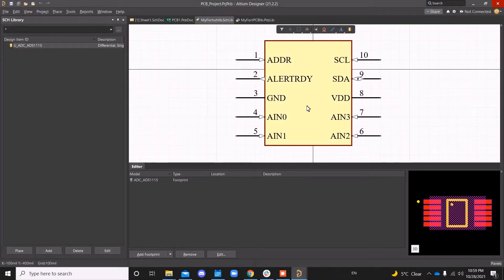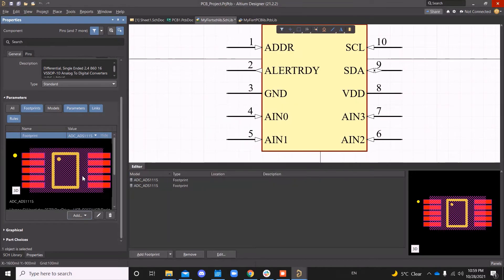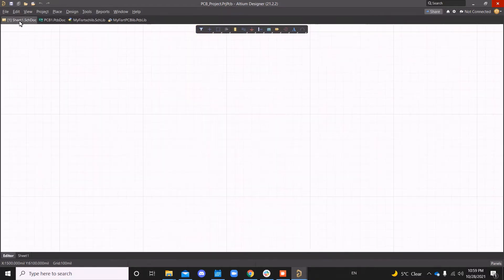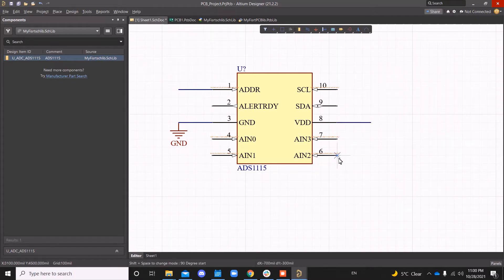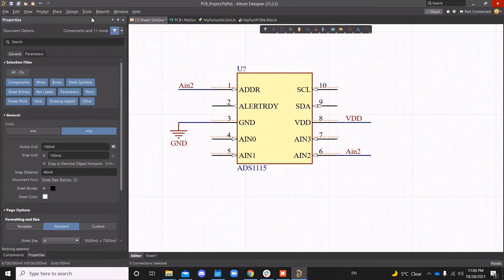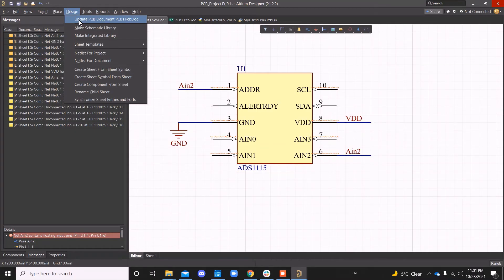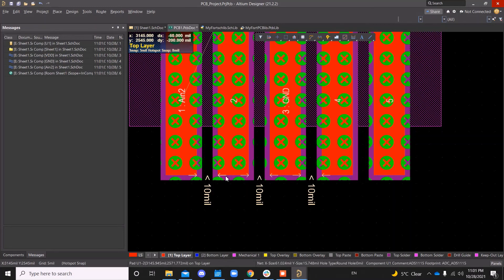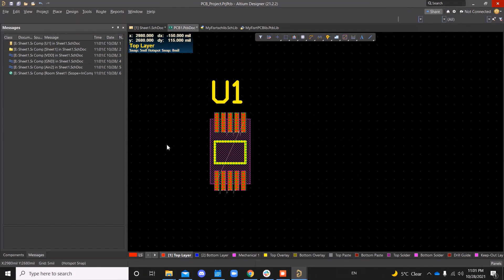SBW 2-15 Final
In this video, Chaithra shows how to test the new symbol and footprint we created.